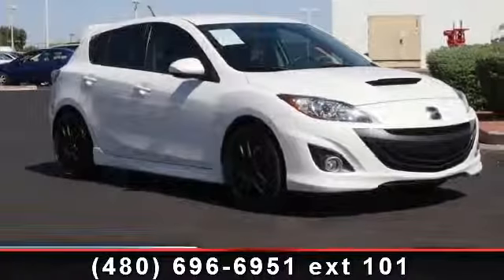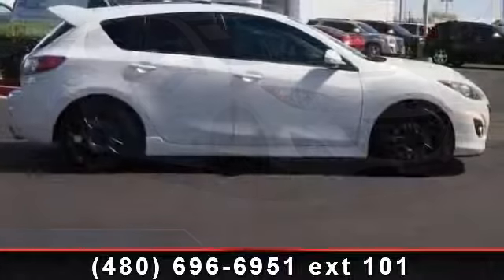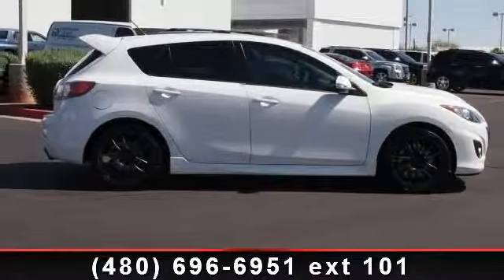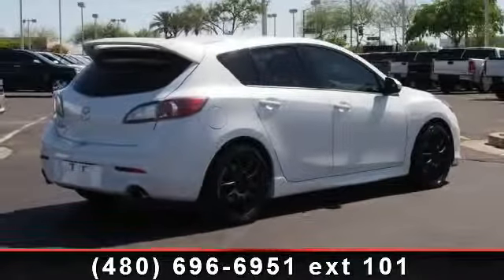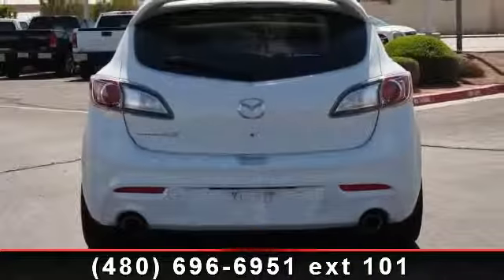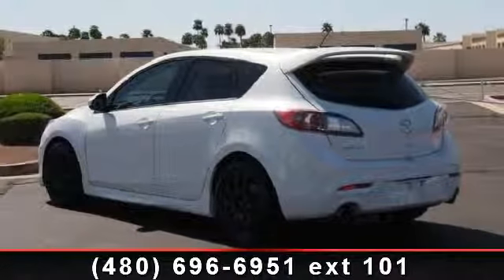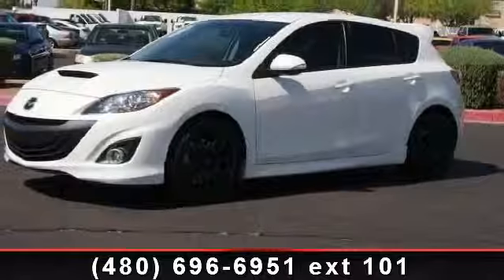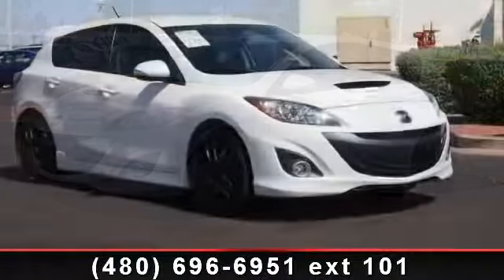2012 Mazda Mazda3 - Buick Liberty GMC - Peoria, AZ 85382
PRICED TO MOVE $800 below Kelley Blue Book!